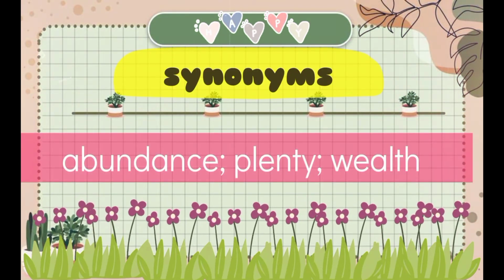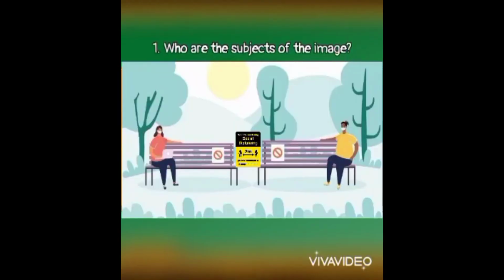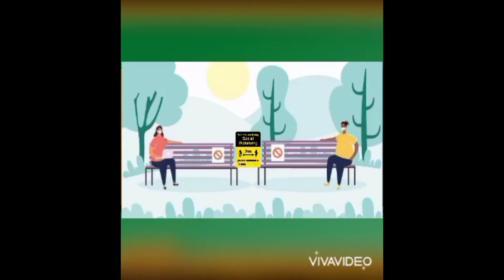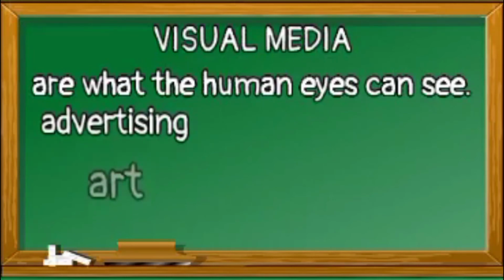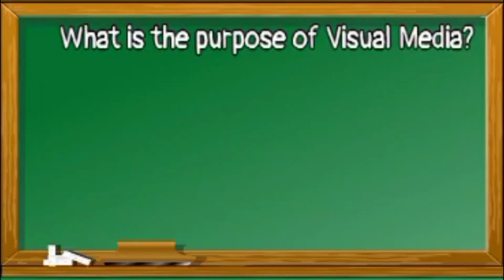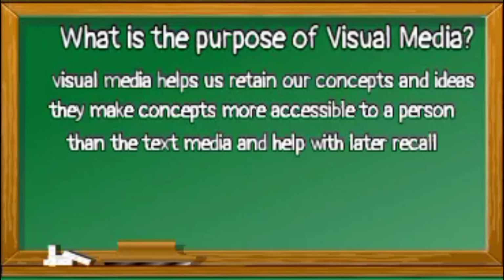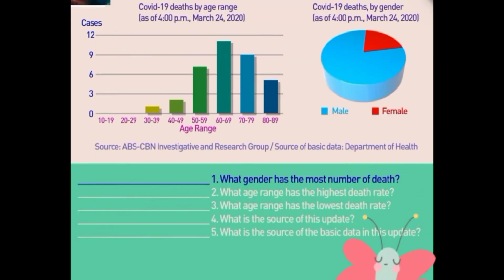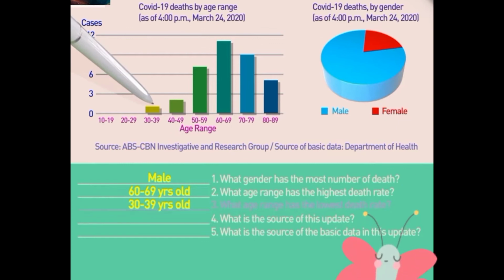COT_VISUAL ELEMENTS